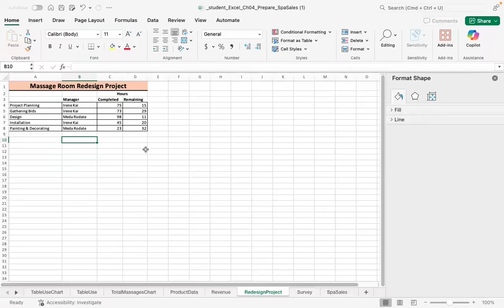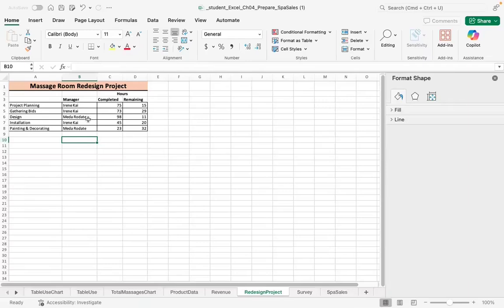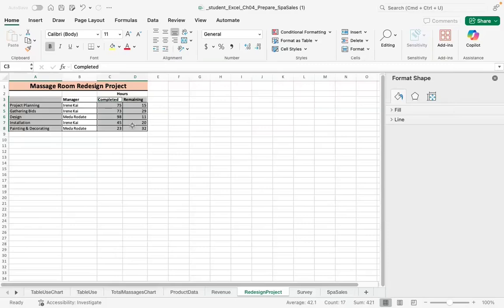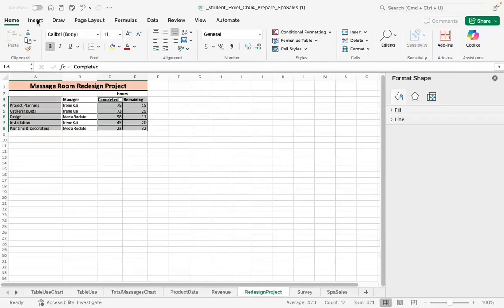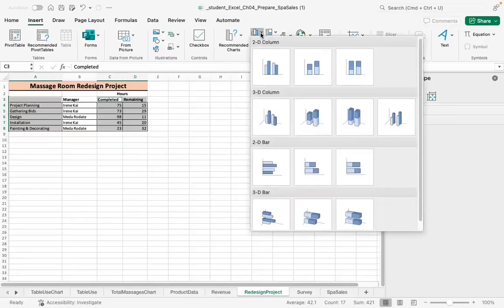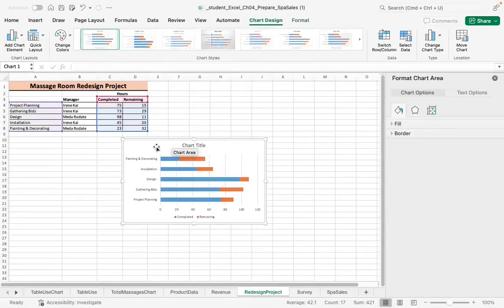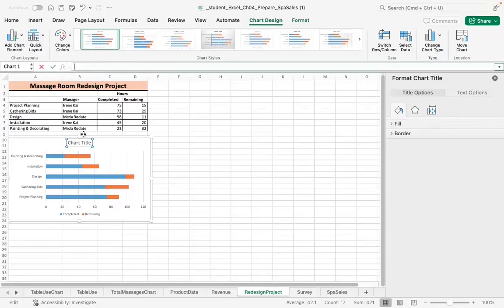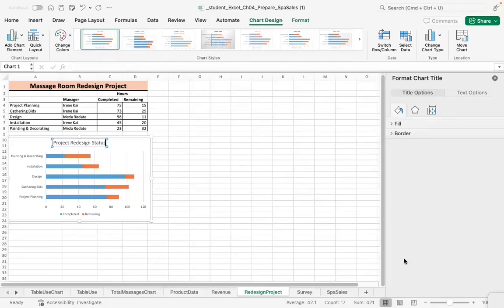BlueBox 4 6